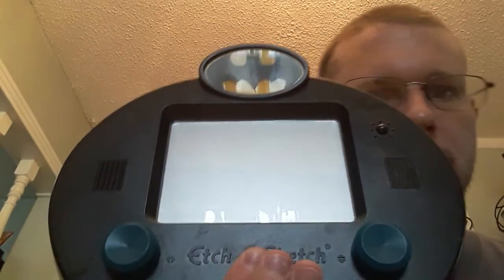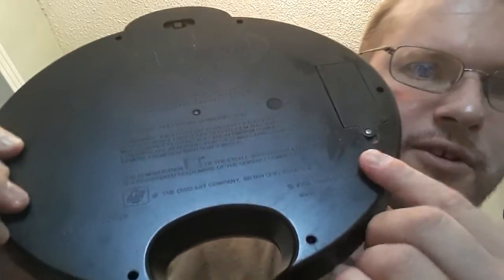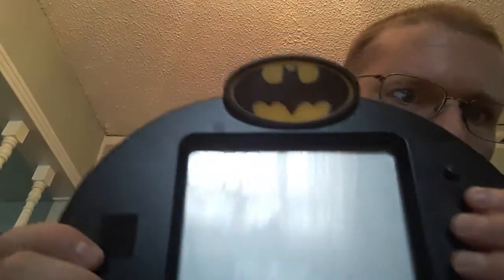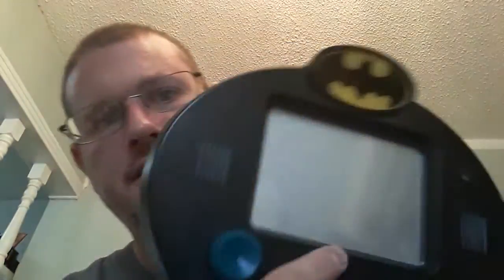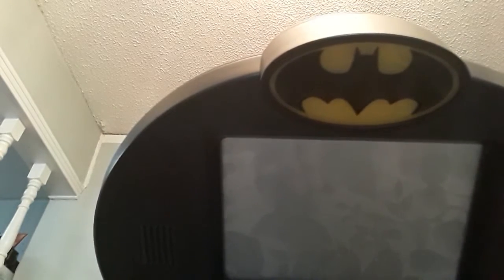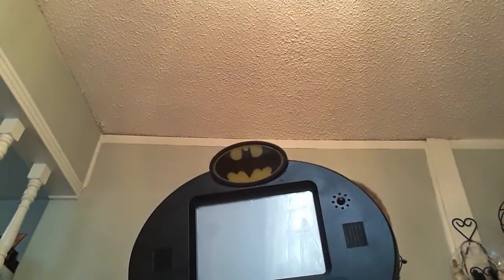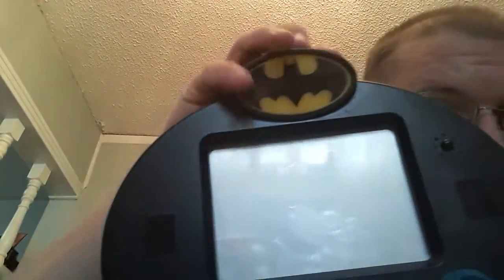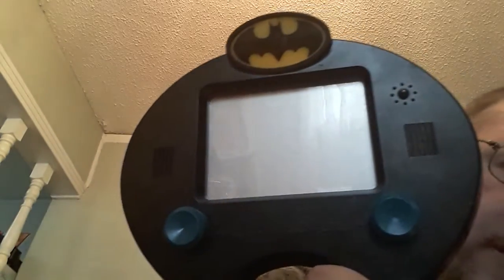Batman Etch a sketch